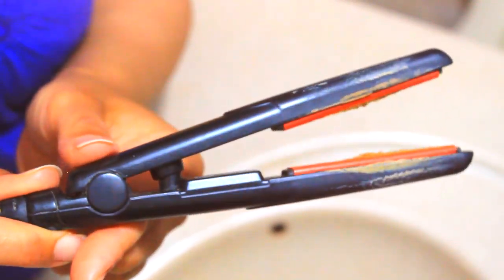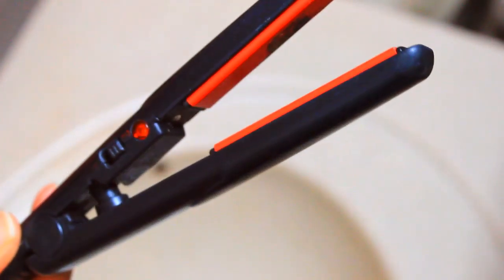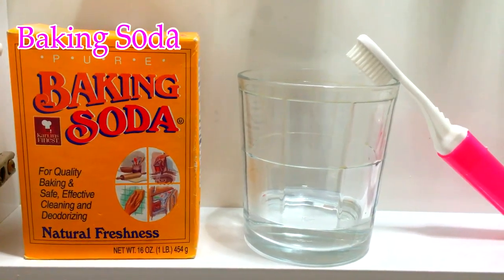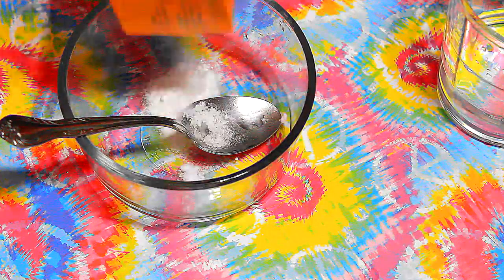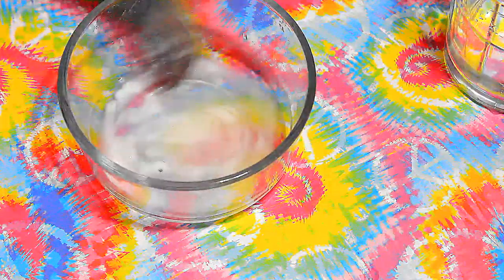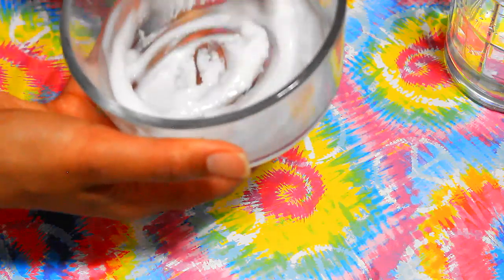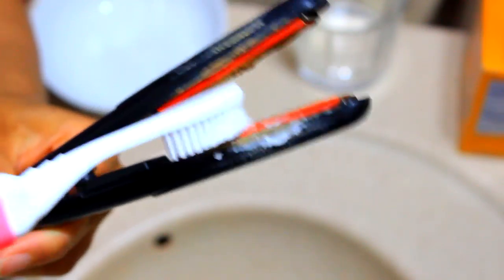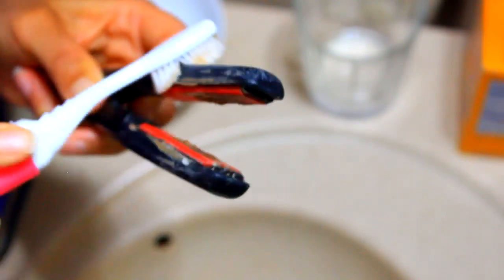DIY: How To Clean a Flat Iron | How To Clean Hot Tools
In this video, I show you how to clean a flat iron or how to clean hot tools from hair product buildup.  I show you how I got it off using common household items.